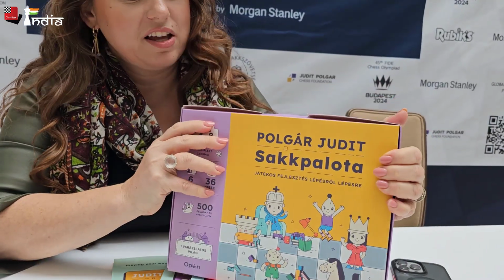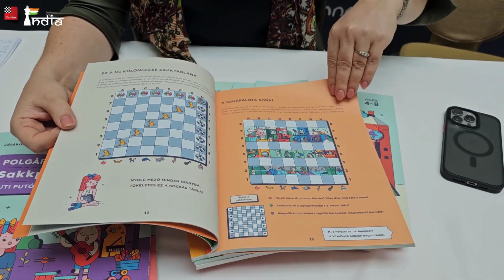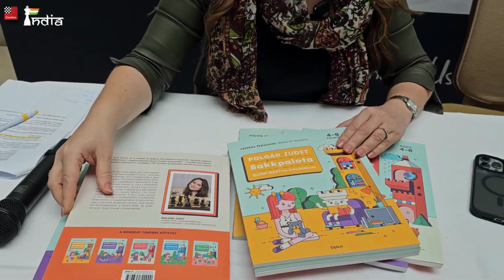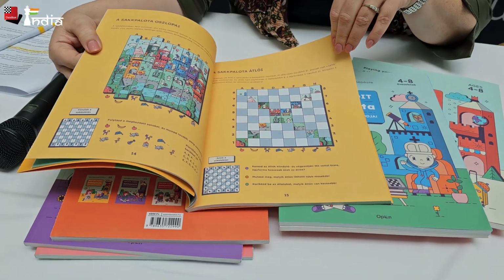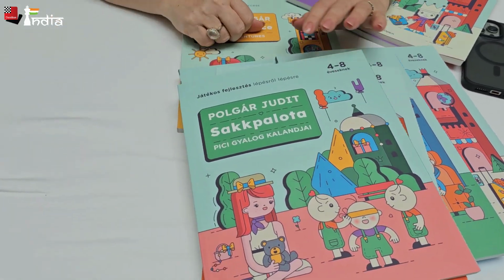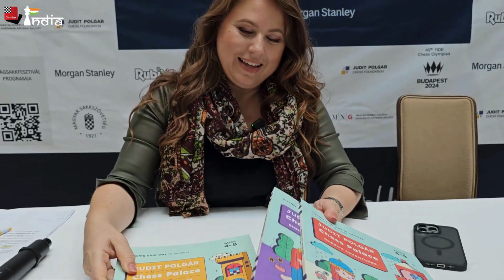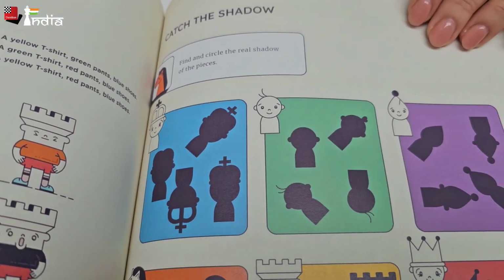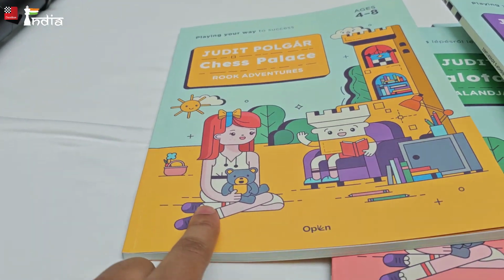Judit Polgar's amazing books for kids is looking out for a publisher in English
Judit Polgar has developed a method for teaching chess to kids which is known as Chess Palace. Recently she made a pack of six books on this theme that would help young kids learn chess in a fun way. These books are already available in three languages including Hungarian and Arabic. She is now looking for a publisher in English. Check out the video to see the method used to teach kids chess in the book.